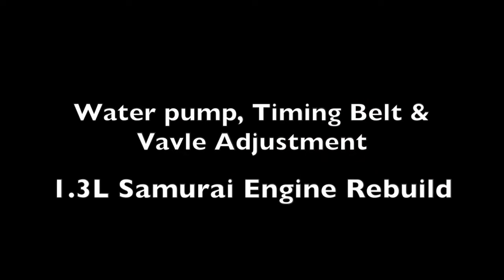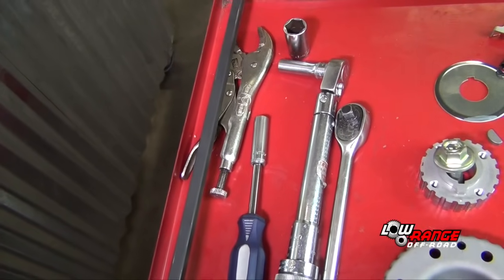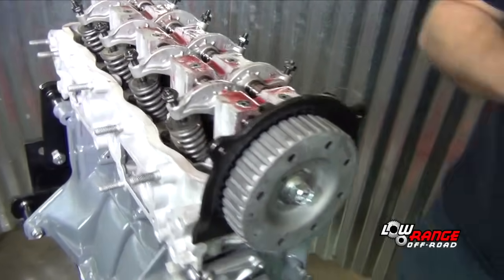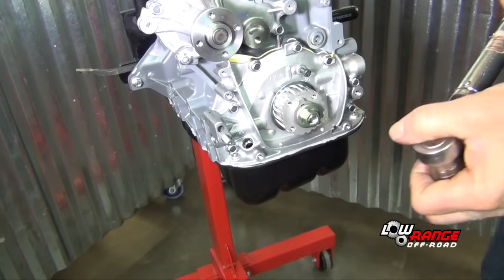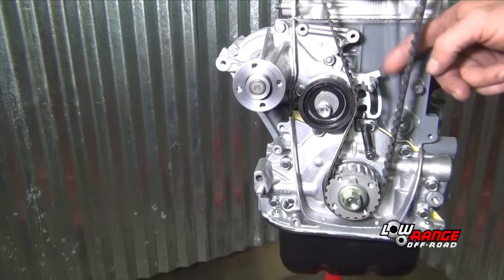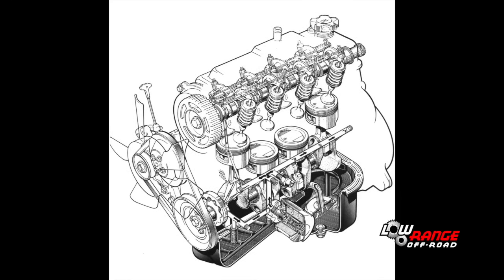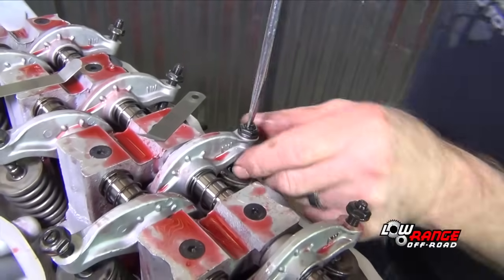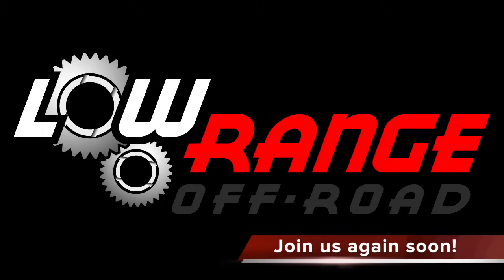How To Rebuild A 1.3L Suzuki Samurai Engine (Part 7) Timing Belt, Valve Adjust, and Water Pump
This video shows the proper installation of the water pump and timing belt on a 1.3L Suzuki Samurai engine.